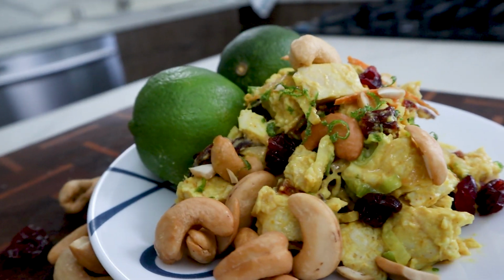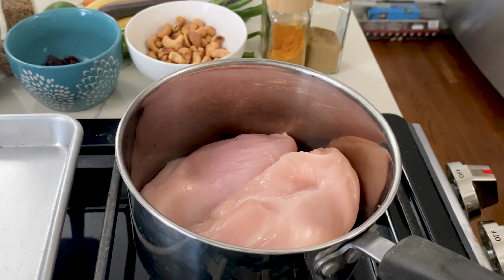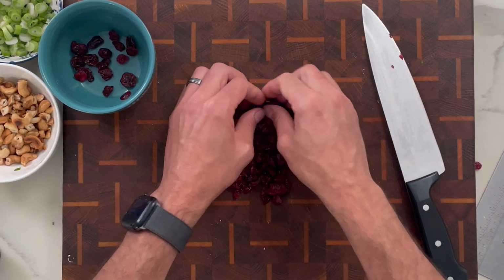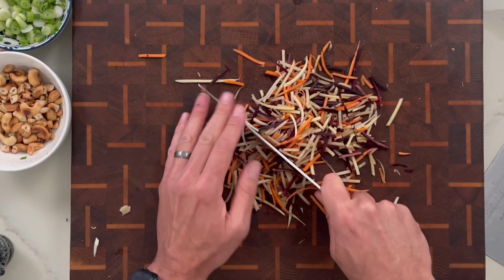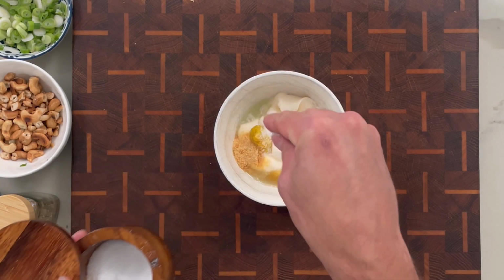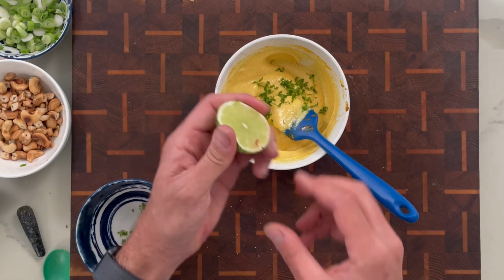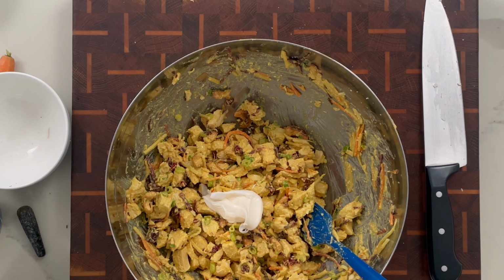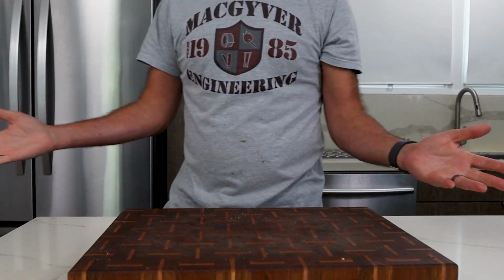Why I Had to Fix Trader Joe’s Curry Chicken Salad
Trader Joe’s used to make a curried chicken salad with chunky white meat, cashews, and just the right amount of sweetness (with raisins)—but then they changed, and I'm not sure when, but my wife refuses to buy it because it's a shredded mushy mess.So she asked me to recreate the old one. This version of a classic Trader Joe's product has texture, flavor, and comes together fast with simple ingredients. If you remember the old one, this will hit the spot. And if you want a new type of chicken salad - you should give Curry chicken salad a try!

Ingredients:
680–900g cooked chicken breast (chopped)
65g roasted cashews
75g dried cherries (or cranberries or golden raisins)
90g shredded carrot
2 green onions
120 mayo (I ended up adding about 30g more later - remember mayo and creaminess is a preference)
2 tsp mustard
1 tsp honey
1 tbsp curry powder and tumeric (if you have it)
(optional: I used fresh cumin and corriander - toasted and ground and bloomed in 1/5 tablespoons of oil)
½ tsp garlic powder (I ended up adding more garlic powder)
zest from one lime and the juice from one lime.